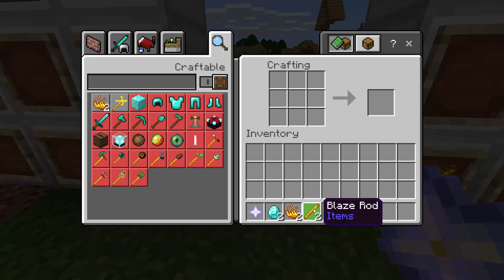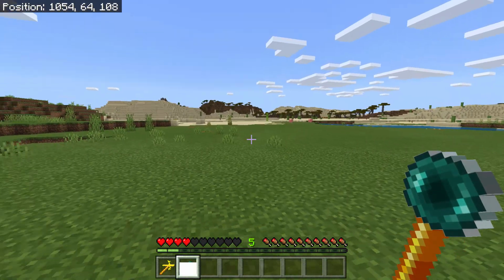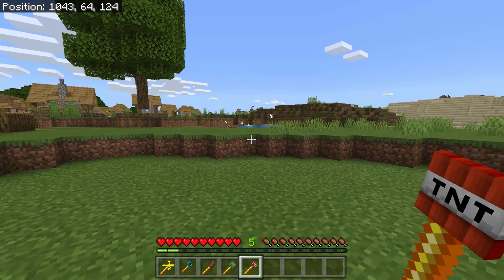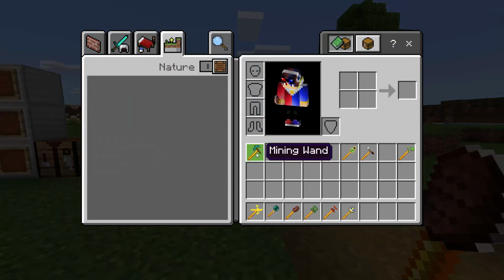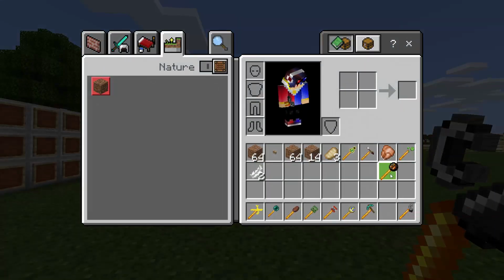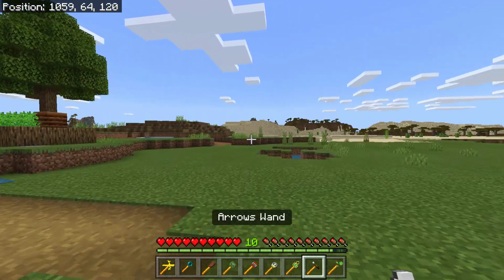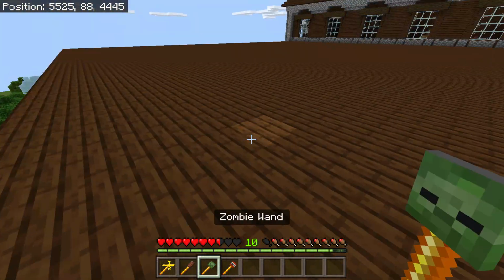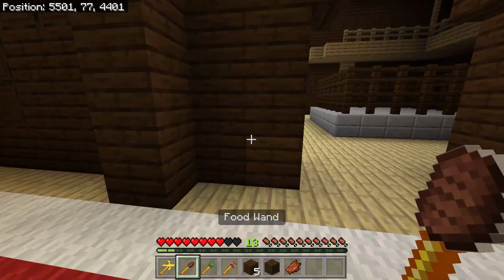I Crafted a New Item in Minecraft...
This item will make you lazy in Minecraft... 😎